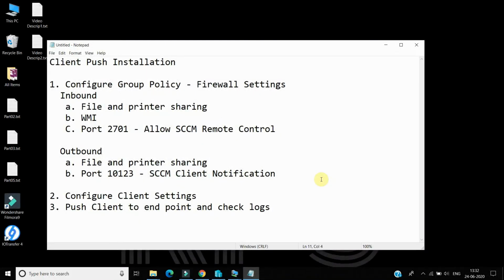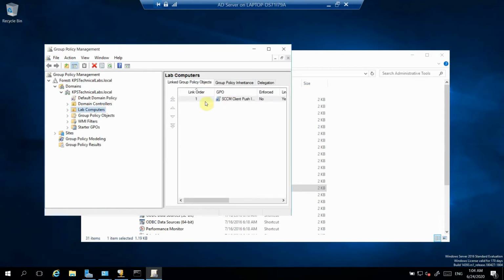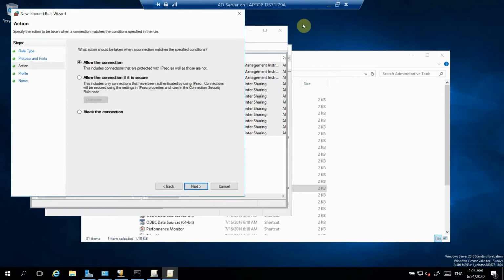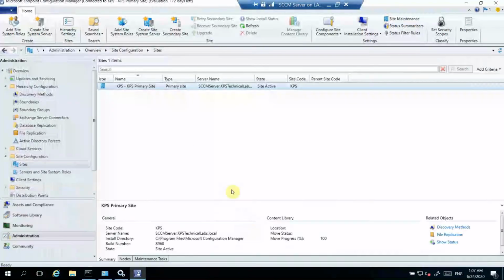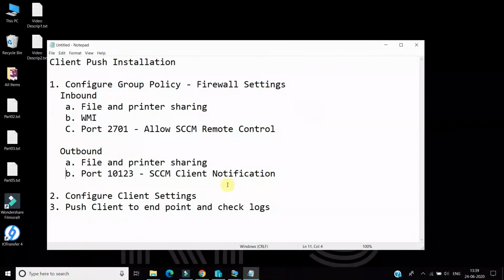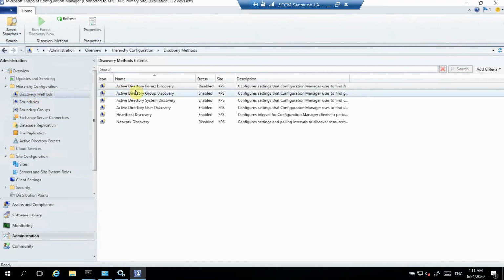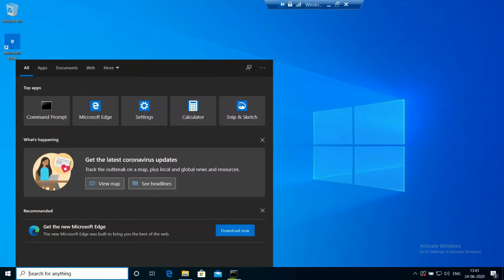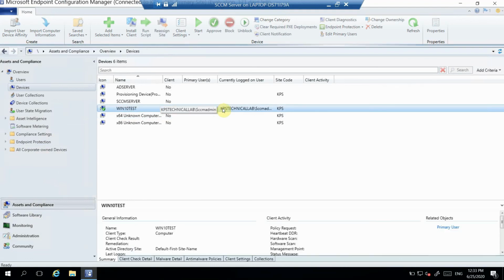Client Push Installation through SCCM CB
In this Video, I'll give the brief idea of how to install SCCM Client through client push installation method which is really important because this is the best way to install client with minimum efforts.